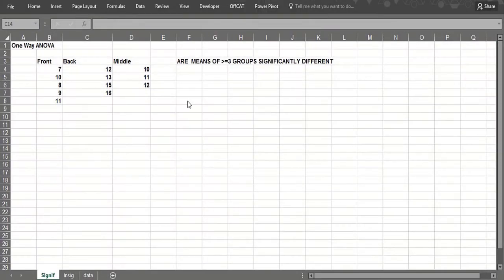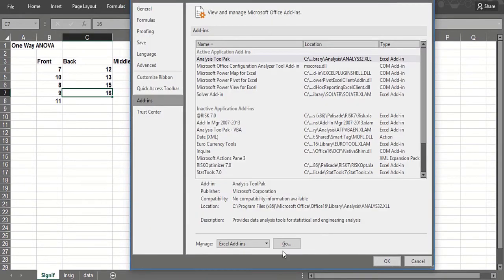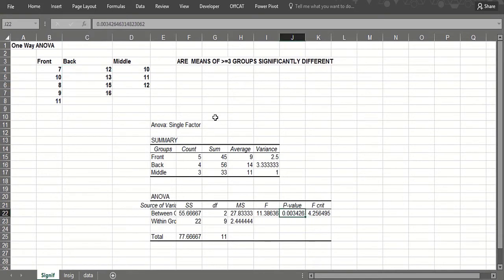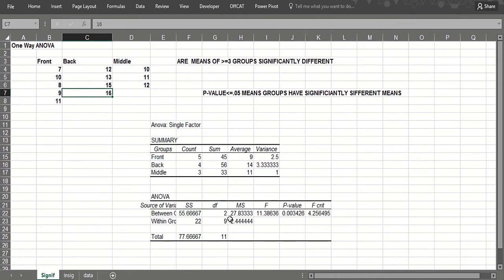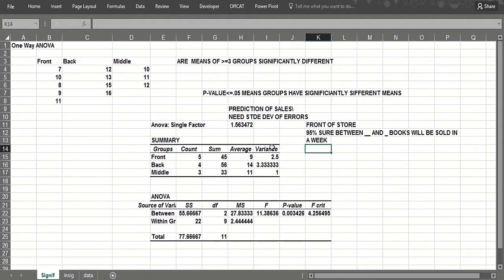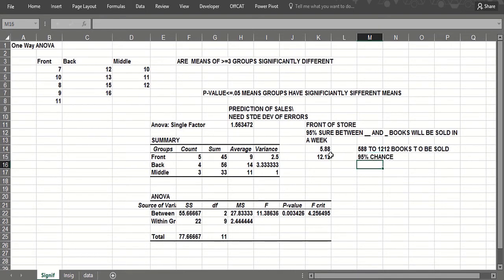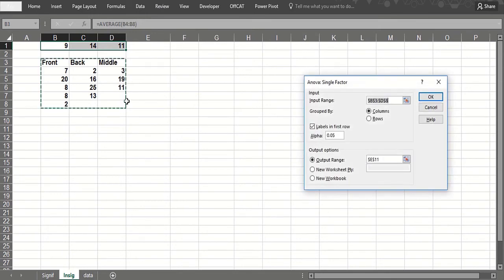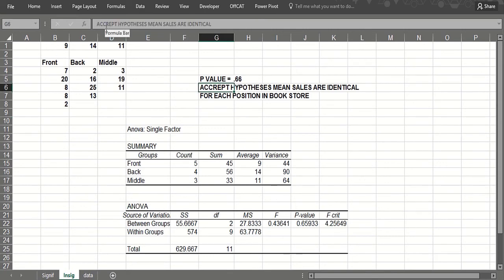Doing A One-Way Analysis Of Variance In Excel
Harvard asked him to create their course and Microsoft asked him to write their book. In this video, Dr. Winston discusses how to do a one-way analysis of variance or a one-way ANOVA. A one-way analysis of variance is a technique in statistics that is used to compare whether two samples means are significantly different or not.